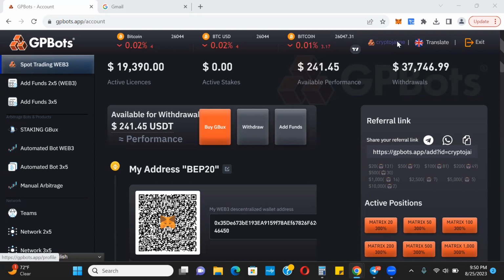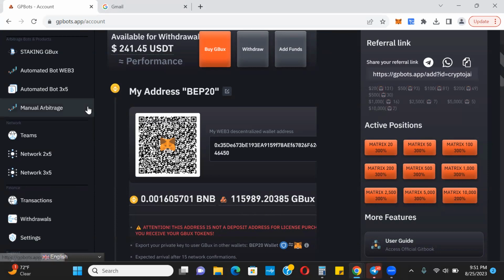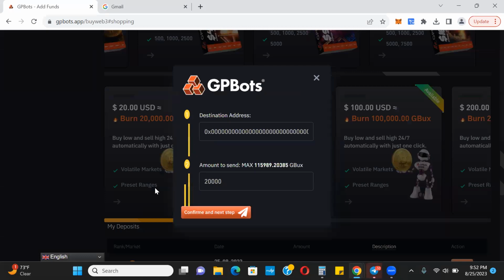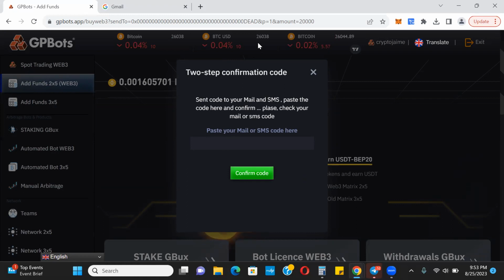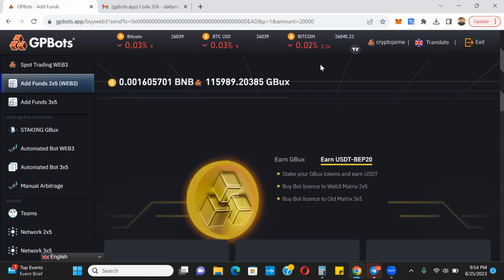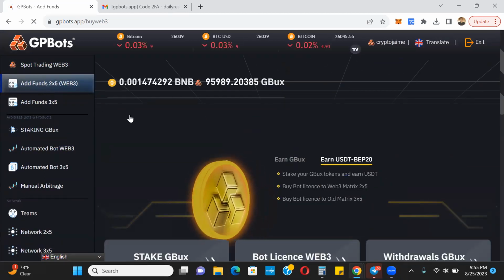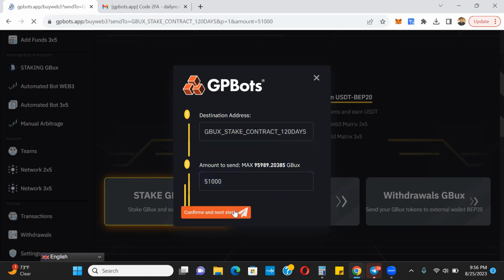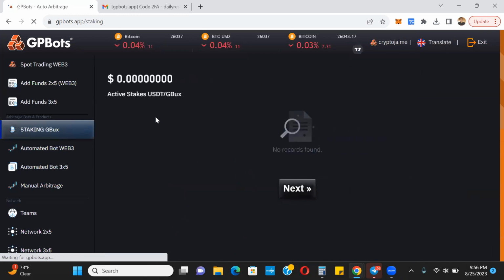HOW TO BUY LICENSES WITH GBUX + HOW TO STAKE GBUX TO EARN USDT BEP20